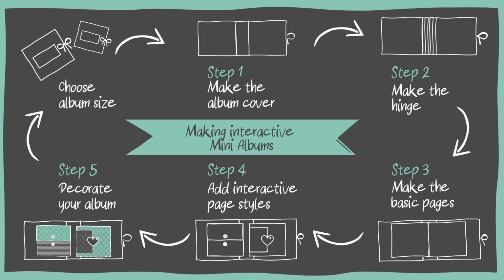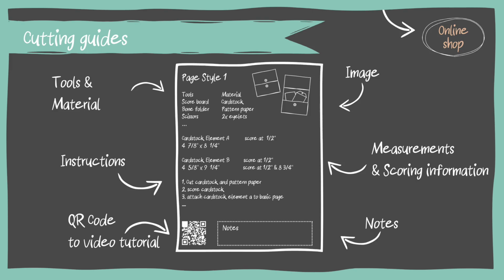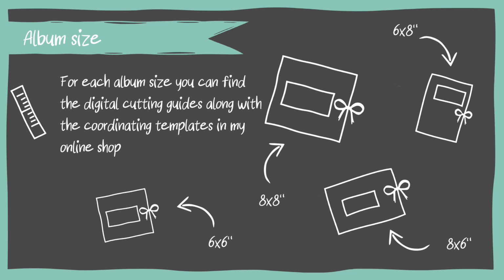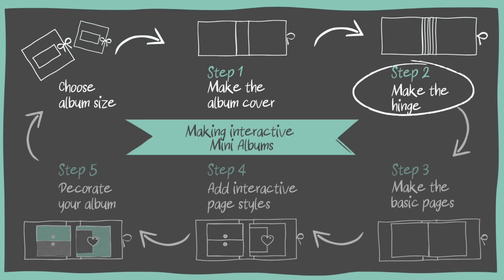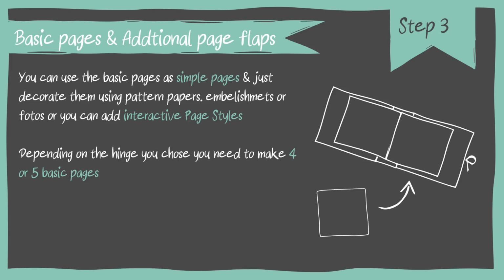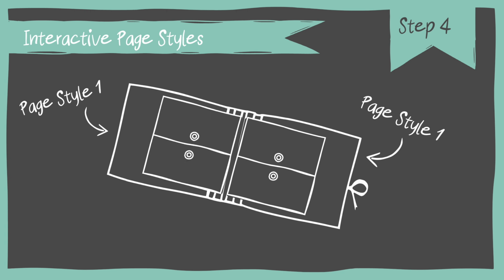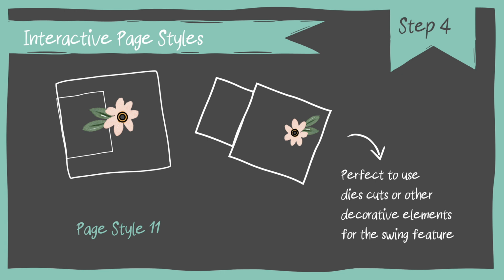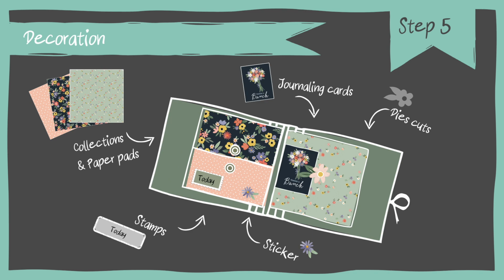EN: Info video - Making Interactive Mini Albums (Mix & Match Page styles system)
In this information video I share everything you need to know to make your own interactive mini albums using a mix and match system including 50 different page styles you can choose from.I go through everything you would need to make your albums, and what you can find on my YouTube-Channel and in my online store.

I have two bundles for the album sizes 6x6“ and 8x8“ available in my online shop: My favorite interactive page styles mega bundle No.1 (including page styles 1-25) and No.2 (including page styles 26-50). With each bundle you are getting cutting guides and templates for 25 different interactive page styles to choose from. The bundles of course also include cutting guides for making the album cover, hinge and basic pages. So that you have everything you would need to make an album. For each page style and the basics you can find the coordinating video tutorials on my channel, making it super easy to craft along. These bundles are great for beginners and can be used over and over again to make tons of different albums for any theme or occasion.

I also just recently released my new DIGITAL MINI ALBUM PLANNER, which is an amazing tool for planning your albums & printing your photos or papers. This makes it the perfect addition to use along with this mix & match system. For more Information watch my Information video (English)/ (German)

You can find the digital Mega Bundles No.1 and 2 for 8x8" albums in my ETSY-store here:
Bundle No. 1 (English)
Bundle No. 1 (German)
Bundle No. 2 (English)

You can find the digital Mega Bundles No.1 and 2 for 6x6" albums in my ETSY-store here: Bundle No. 1(English)

This is my Add on styles bundle to use in my 8x8“ mini albums and folio styles:

For a great package deal you can get my cutting guide bundles for all page styles & add on styles plus my digital mini album planner here:

Products and tools I use: *cardstock in ivory A3 *chipboard 1,5 mm *chipboard 1,0 mm *BLOK glue *glue eraser *tape *tool set for making the album cover *crop a dile eyelet setting tool *big bite eyelet setting tool *guillotine trimmer *score board *bone folder *tim holtz ruler *promotion links /Werbung mit Affiliate Links